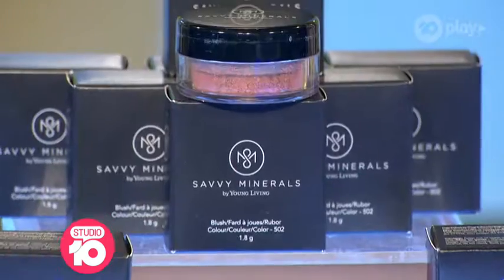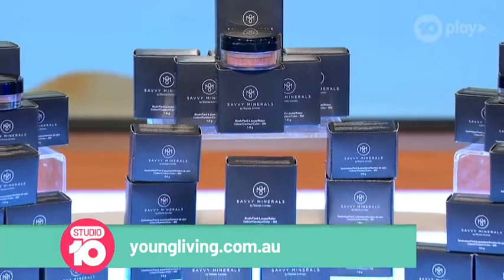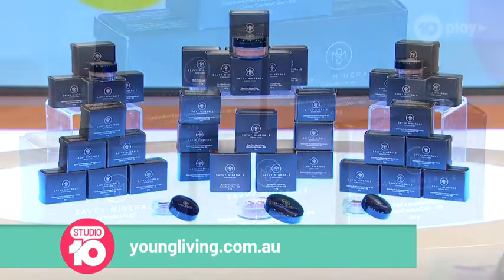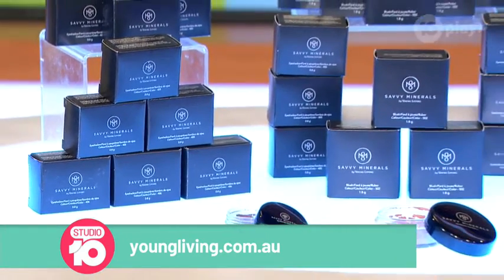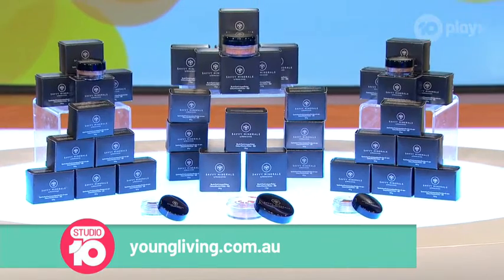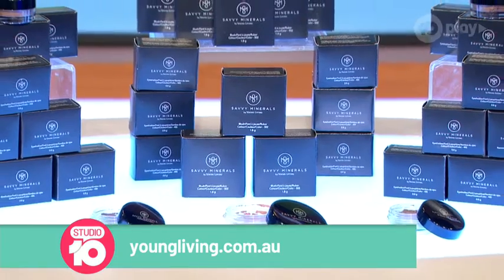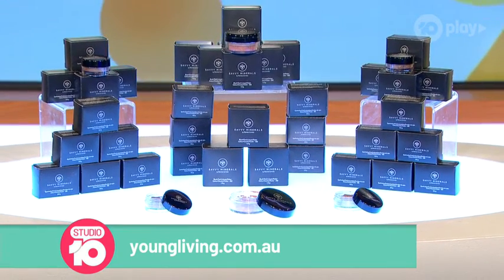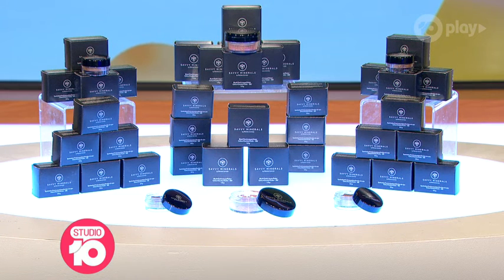Studio 10: Savvy Minerals by Young Living Audience Giveaway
📺💄If you missed our SavvyMinerals mention on Studio 10 this morning, don't worry, you can view it here!